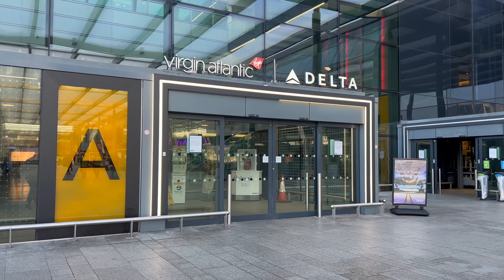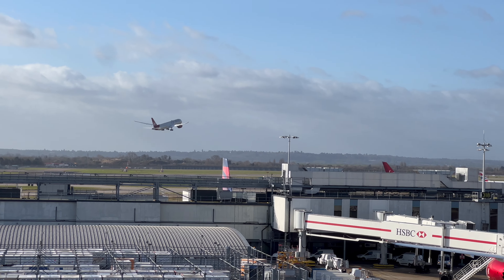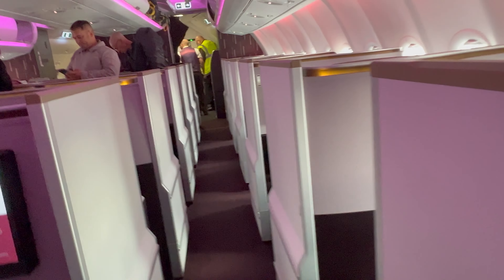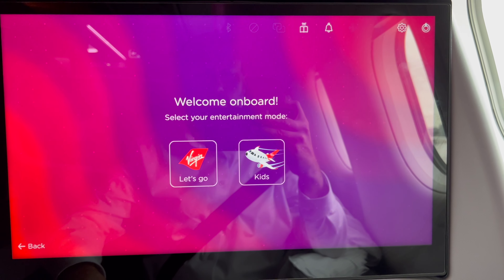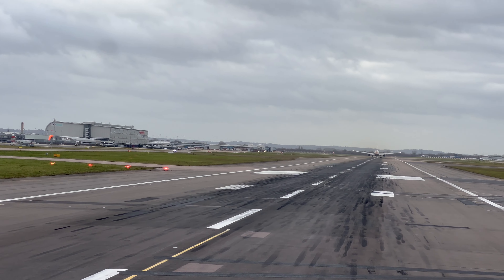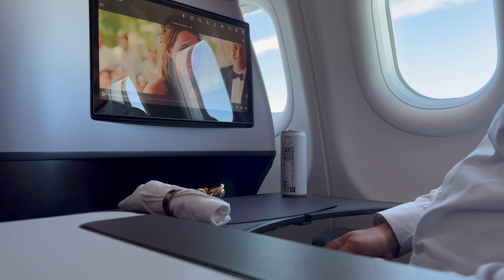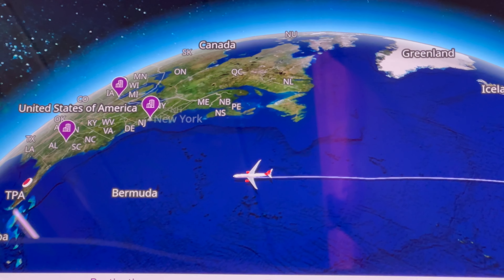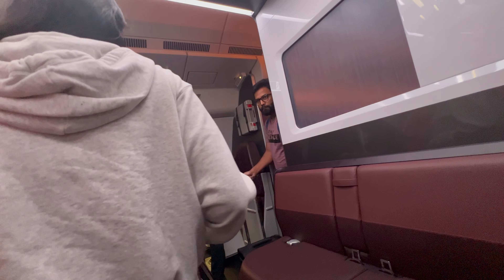I Tried Virgin Atlantic's Upper Class (Business) Flight Experience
Hey there, fellow travelers!
Get ready to buckle up and join me on a luxurious adventure in the skies with Virgin Atlantic's Upper Class experience! In this epic YouTube video, I'll take you through every exciting moment, starting from their top-notch Clubhouse lounge

Experience the epitome of luxury as we dive into the sleek and stylish lounge, where relaxation and indulgence know no bounds. Sip on cocktails or champagne, and enjoy amazing meals and sink into plush seating while enjoying breathtaking runway views.

But that's not all! Join me aboard Virgin Atlantic's Upper Class cabin, where pure comfort meets exceptional service. Prepare to be pampered with spacious lie-flat beds, fluffy pillows, and cozy blankets, creating an oasis of awesomeness at 35,000 feet.

As I document my journey, you'll witness the unparalleled attention to detail from the seat tour, to the cuisine options that will have your taste buds dancing with joy, and other perks on this flight.

You won't want to miss out on the exclusive perks like priority boarding and a great amenity kit filled with useful and great surprises.

What's in My Suitcase

Vlogging Tools I Use